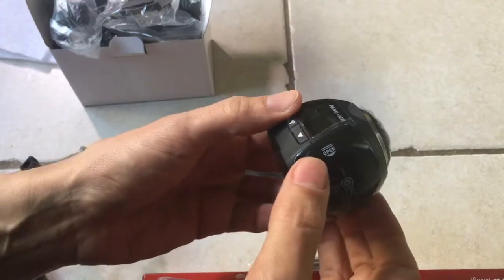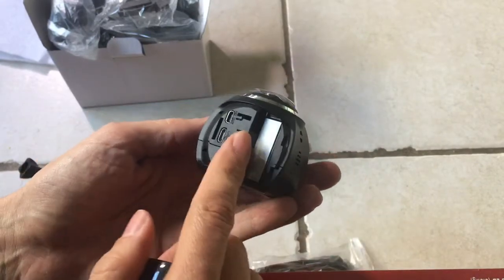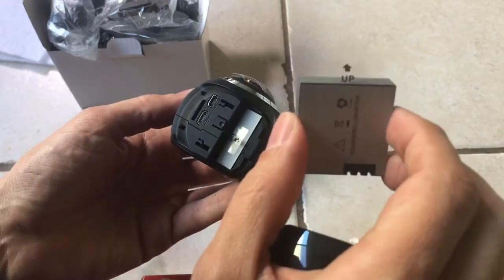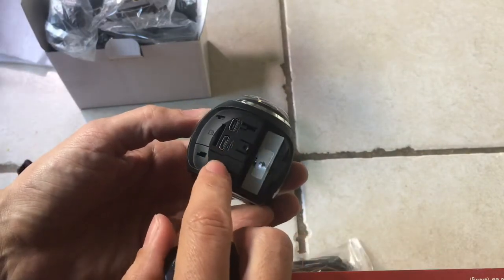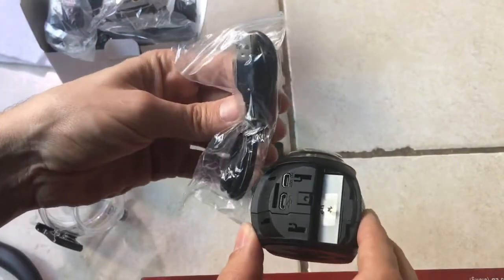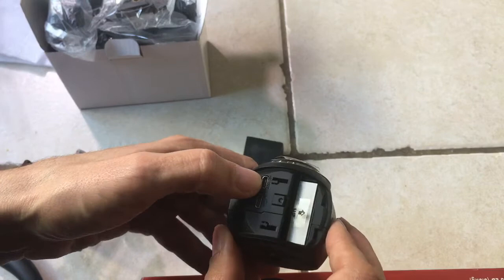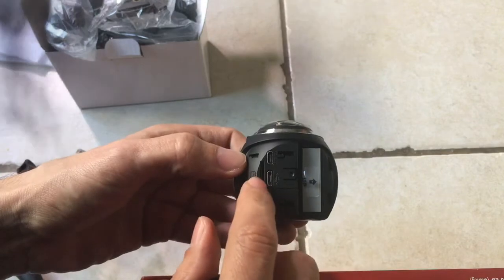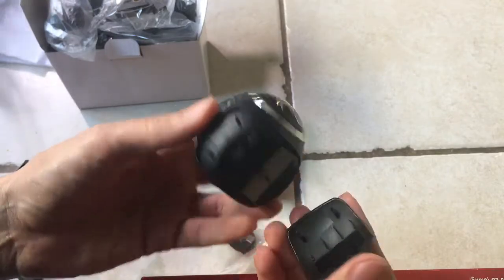Vr 360 experience video 4K fhd 2448 camera unbiased unsponsored unboxing part 4